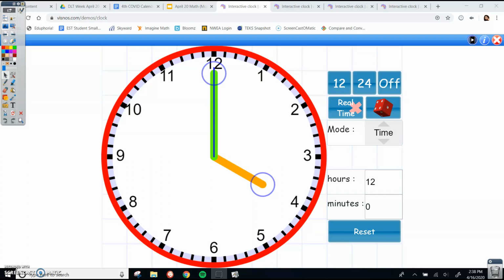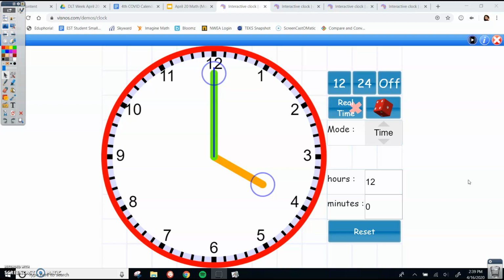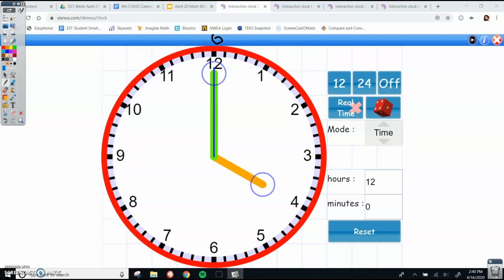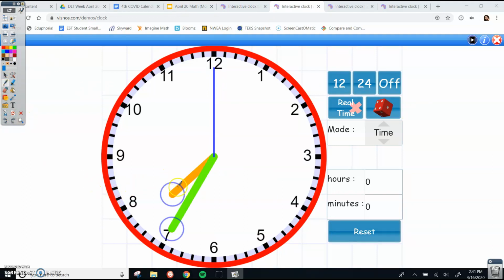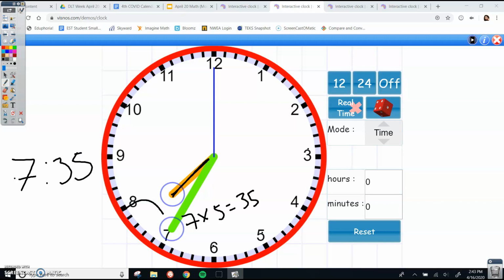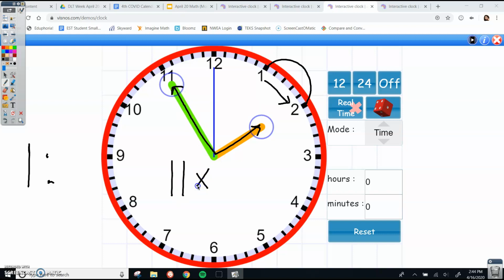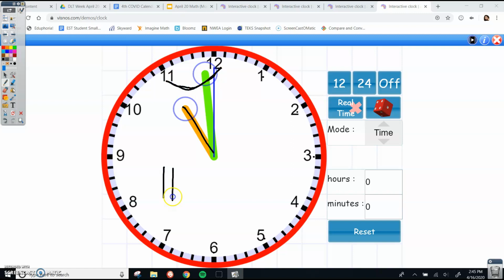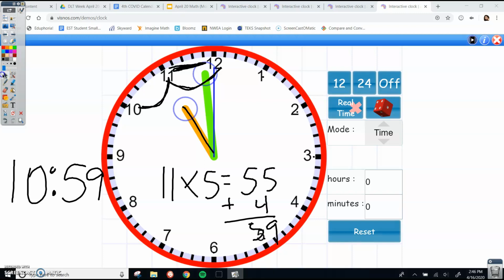Analog Clock Trick